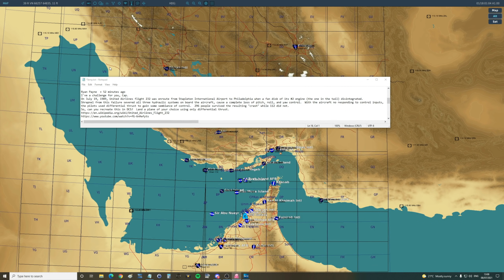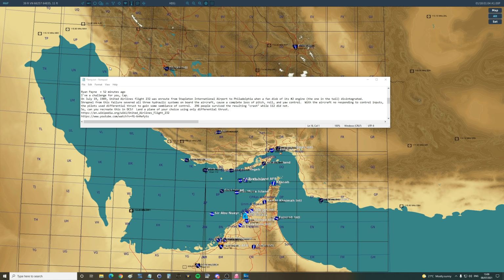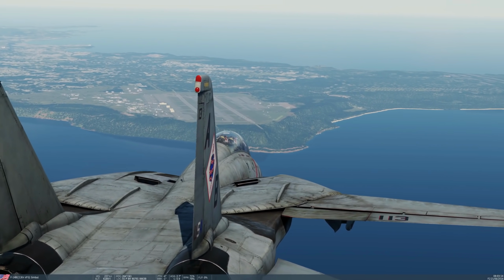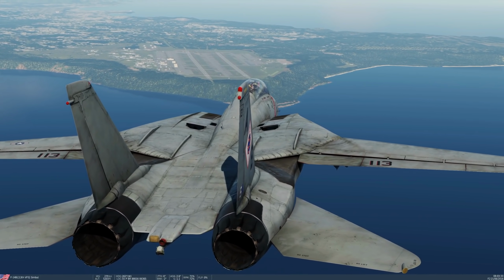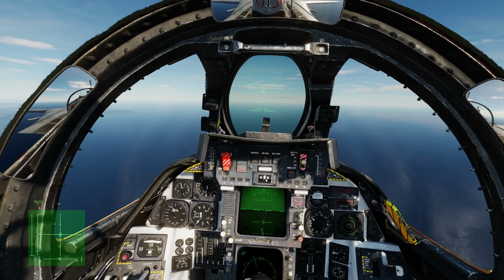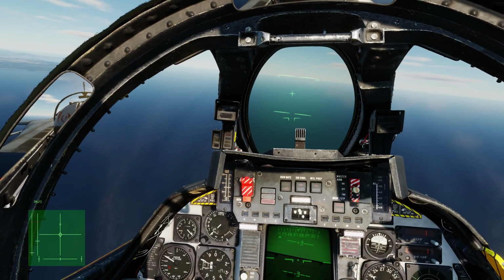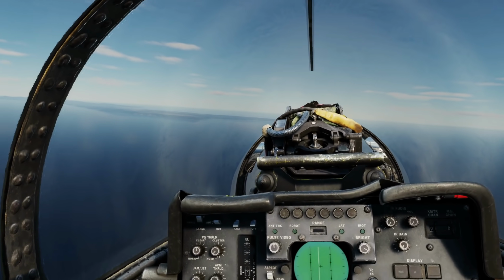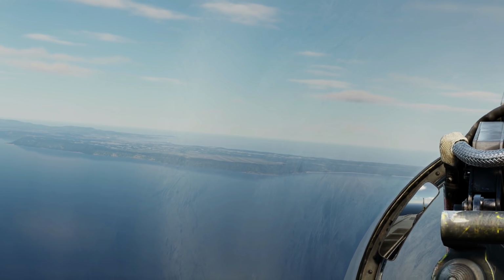CHALLENGE: Can A Plane Emergency Land Using ONLY Differential Thrust? | DCS WORLD